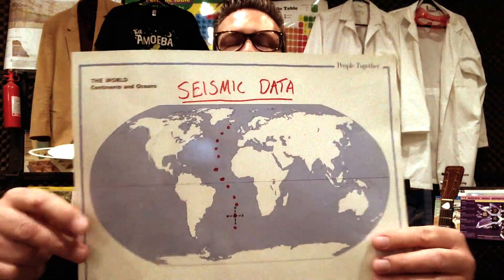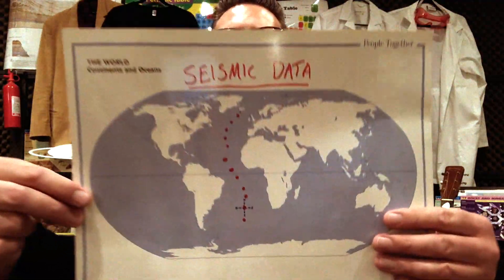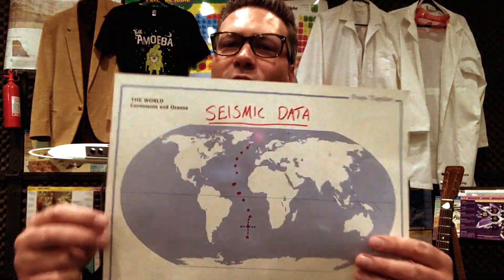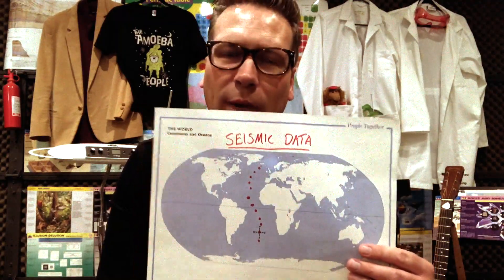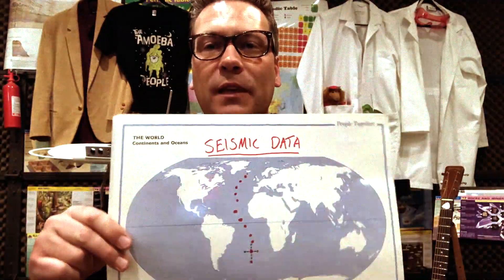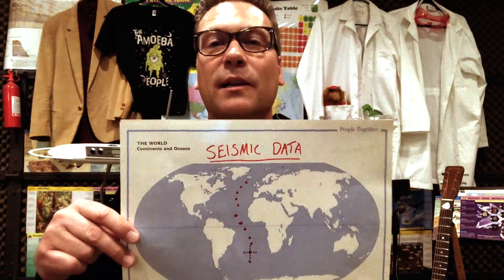Marie Tharp Rocks Earth Science: Lo-Fi Science Class with The Amoeba People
Lesson 6 of Lo-Fi Science with The Amoeba People. In this episode, we talk about Marie Tharp, how she mapped the ocean floor, and how her discovery of a rift valley at the bottom of the Atlantic Ocean changed the very foundation on which Earth Science was based. We also sing our song "Girl Talk" which tells Marie's story.